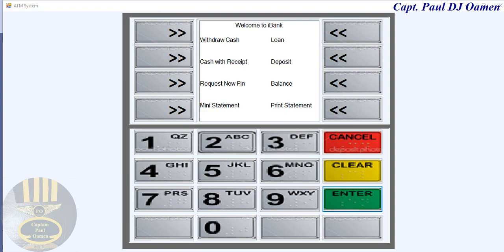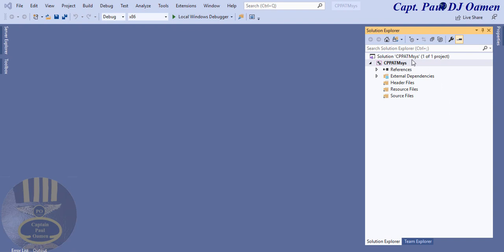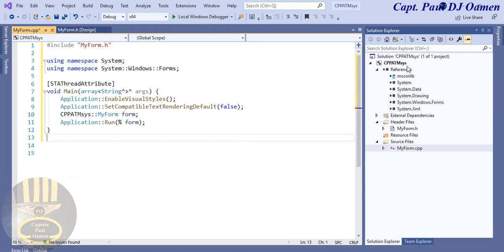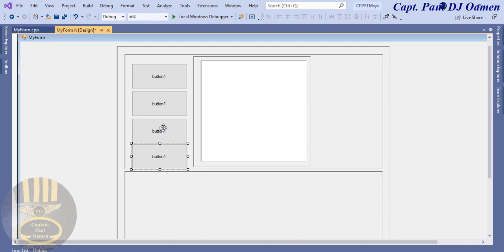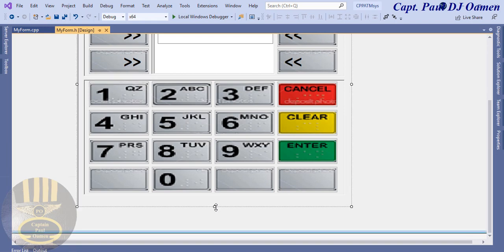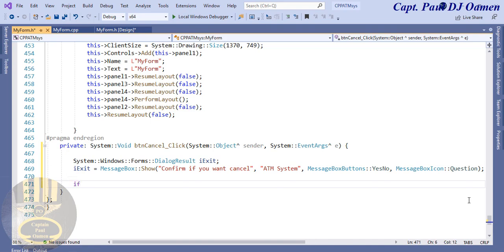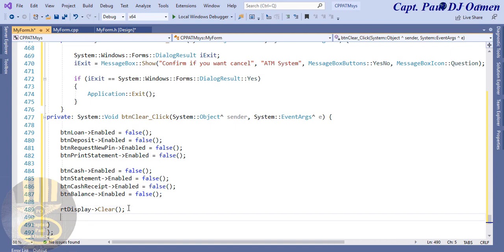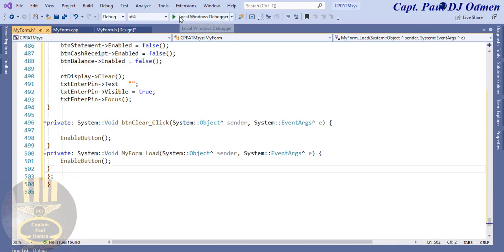How to Create an ATM System in Visual C++ - Part 1 of 3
How to Create an ATM System in Visual C++. In this tutorial, you will learn how to add components, such as Labels, Text, Panel, and Buttons. You will also learn how to add images or icons to the Buttons. This tutorial will also show you how to create and use various functions in Visual C++. See the link below to download the images used.
Chapters:
0:00  Introduction
02:12 Start a New Project
03:01 Create a C++ Form Design
07:36 Interface Design
14:00 Code Implementations

Channel Members can Download the  ATM source code and modify it for their own personal use. Plus one other source code per month. Total - 2 Source codes Per Month, only:

Channel Members can Download the  ATM Project file with source code and modify it for their own personal use. Plus one other source code per month. Total - 2 Source codes Per Month, only: